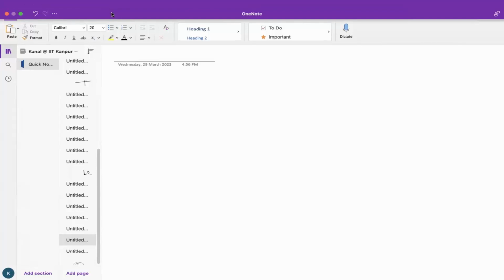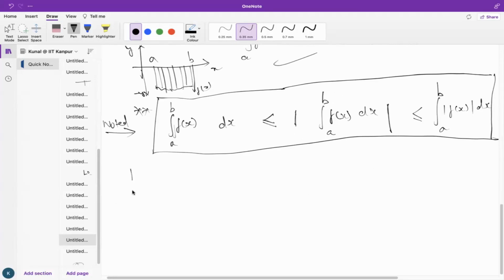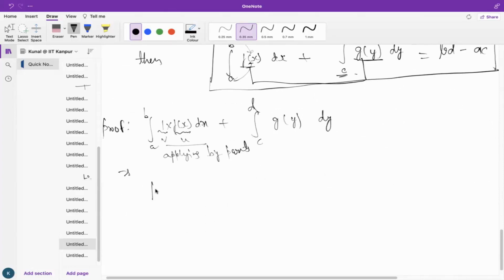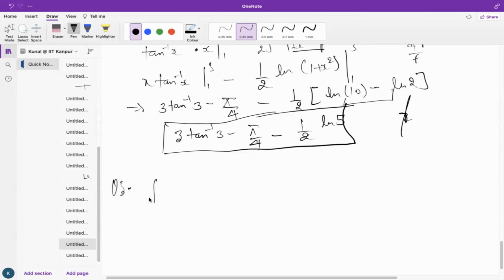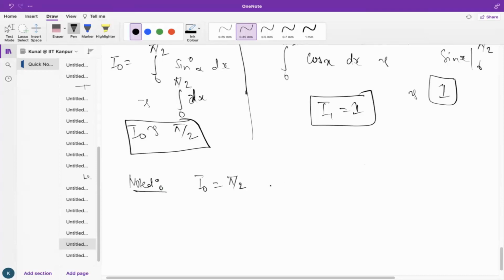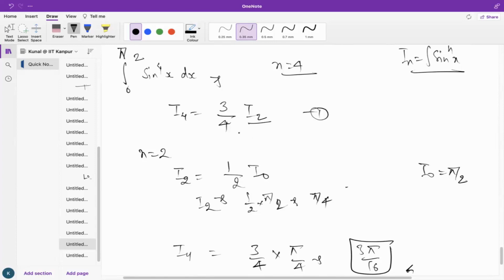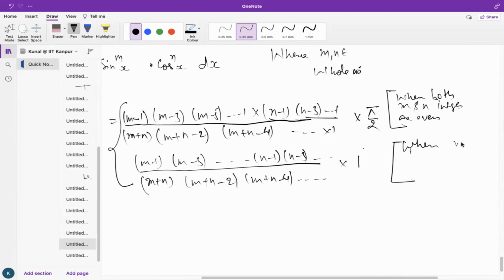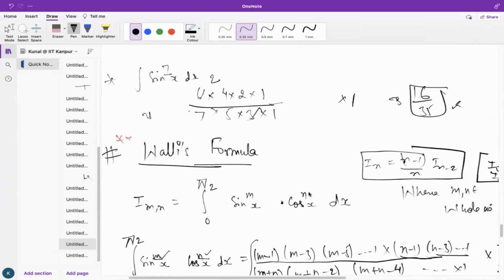Mathematics XII | Definite Integrals Lecture 02 By Kunal (IIT Kanpur)